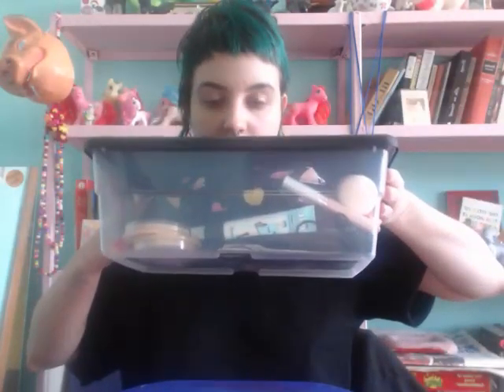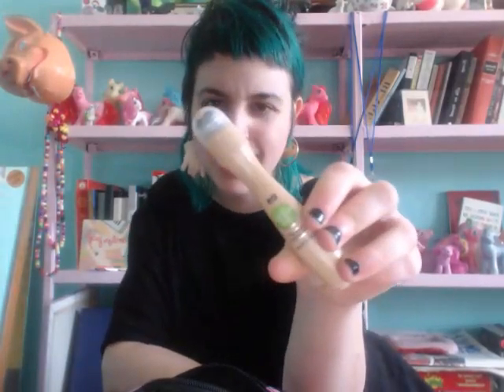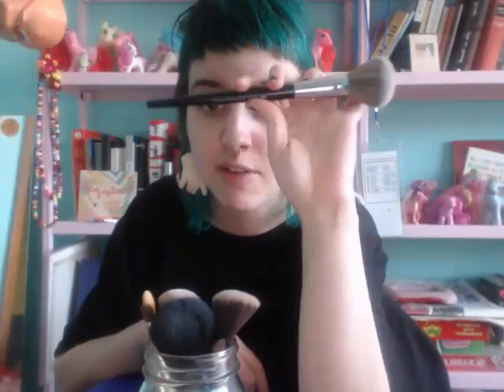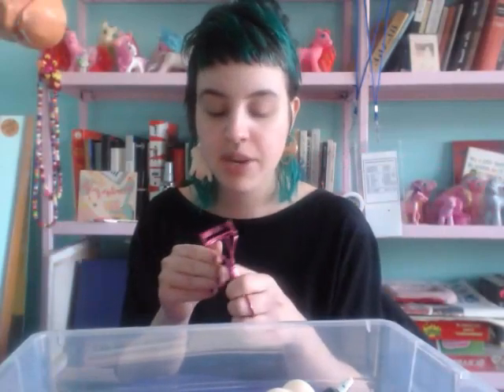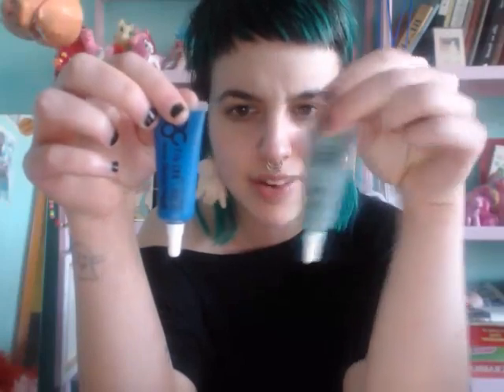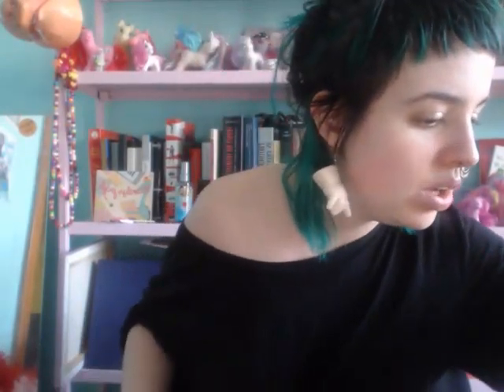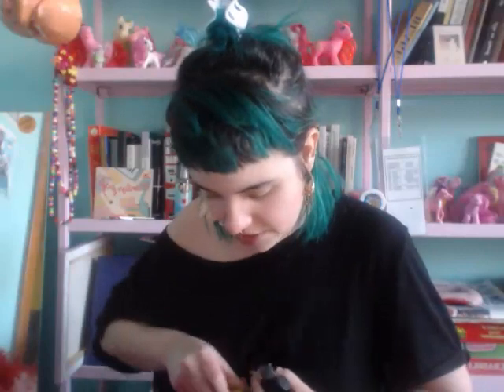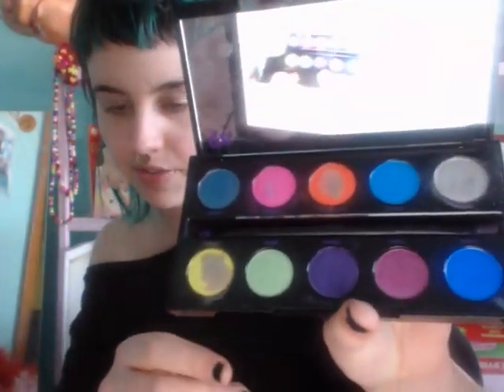~*MY MAKEUP COLLECTION*~ 2015